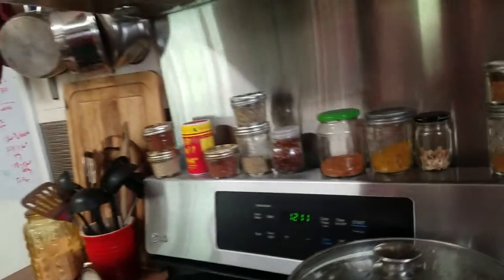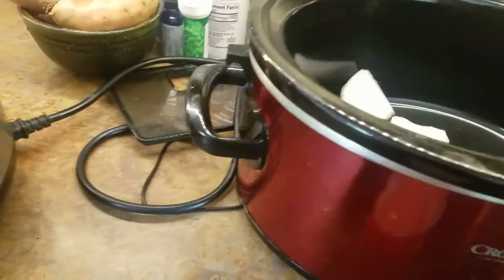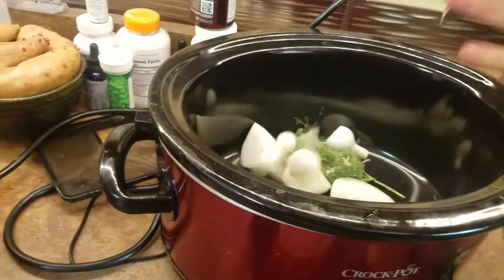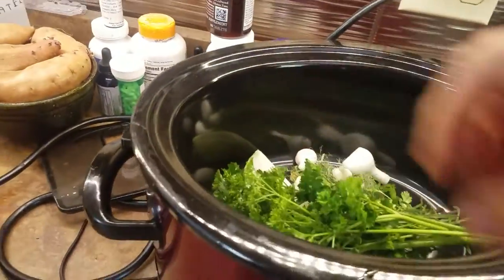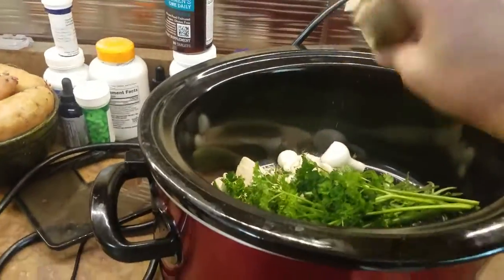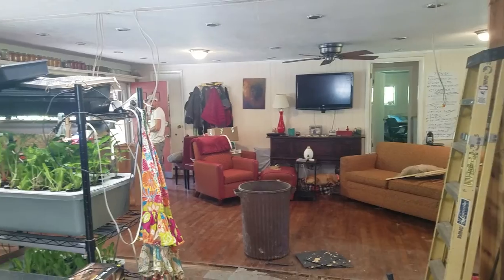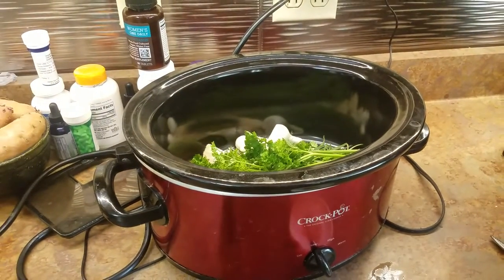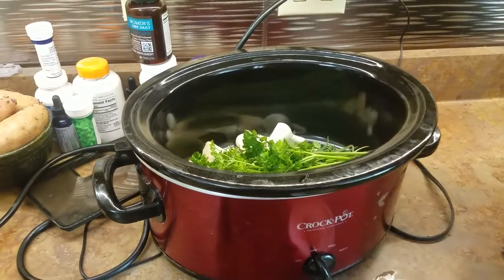Cooking with Nicole: Cow Tongue Video 3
The tongue has simmered on the stove top for an hour - now it is moving to the crock pot, I am adding spices and we will slow cook it for 6 hours.

The wall removal projects is shaping up!